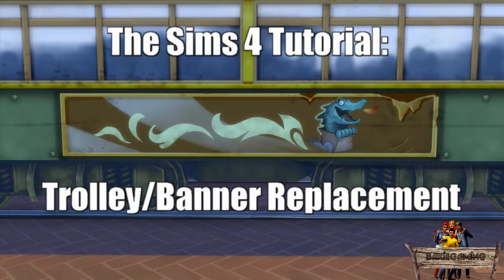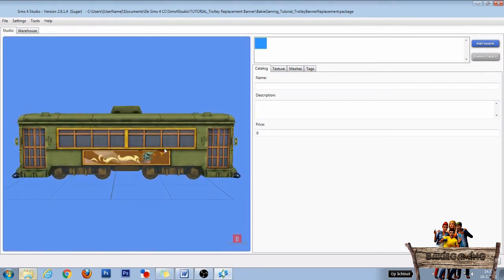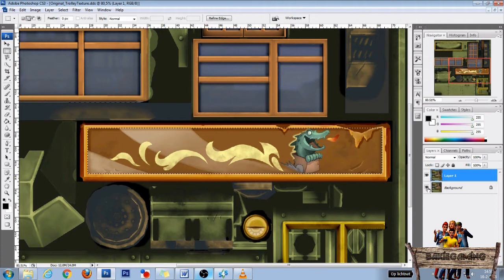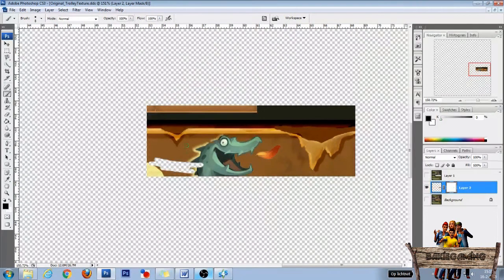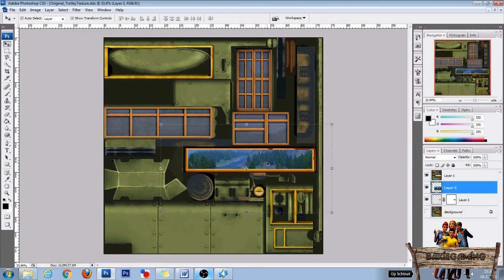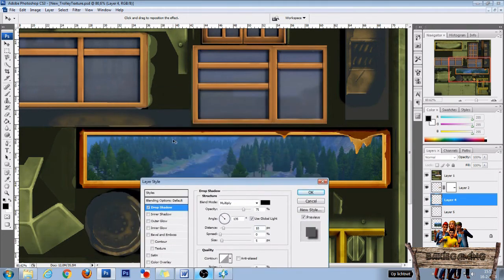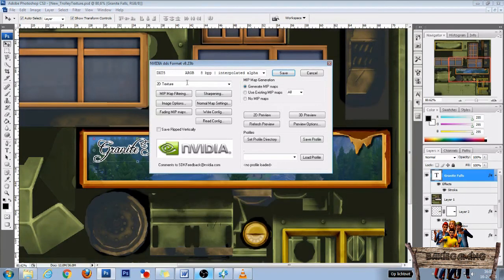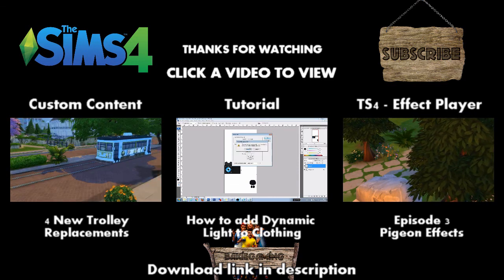The Sims 4 Tutorial: How to make a Trolley / Banner Replacement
In this tutorial, I will teach you how to make a trolley replacement and change the banner on the side of the trolley.
I will show you step by step how to use The Sims 4 Studio in combination with Photoshop to make this kind of mod. I will also show you how it eventually will look in game.

• What to do when using PNG files instead of DDS:
First when exporting the diffuse file, save as .png
Then after changing the texture in Photoshop, go to
file, save as and then choose for format png.
After that import the texture file into Studio.

• Photoshop or Gimp ( In this tutorial I'm using Photoshop)
• The Sims 4 Studio. Best thing to do is download the latest stable / community tested version although for making this Trolley Replacement the BETA will work too.

If you have any question don't be afraid to ask them below in the comments.

CREDITS:
• The Sims 4 Studio by The Sims 4 Studio team